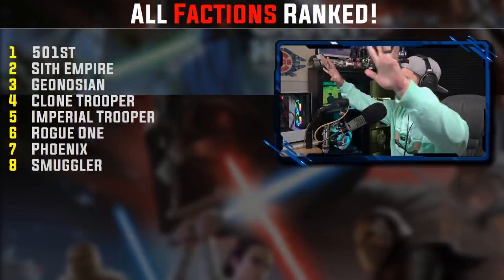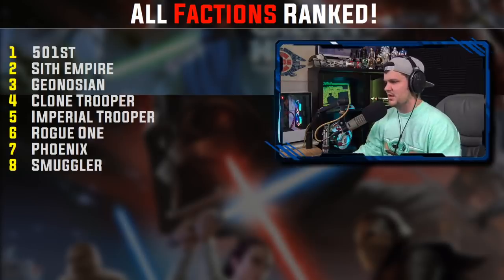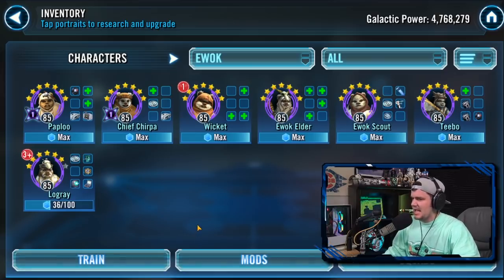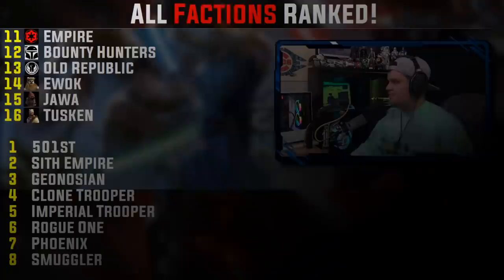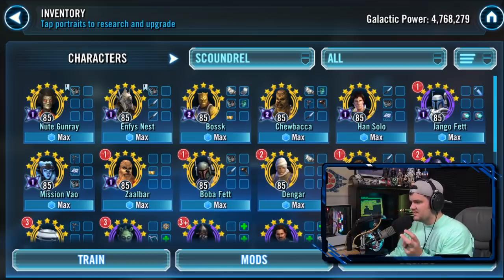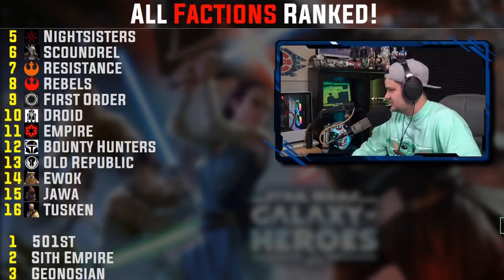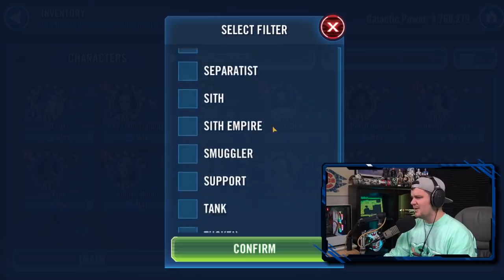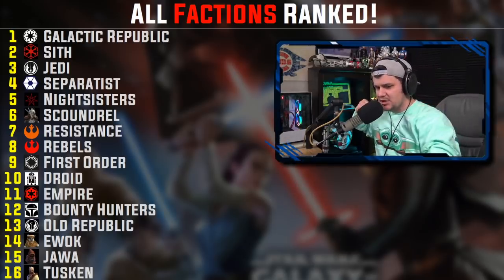ALL FACTIONS RANKED BEST TO WORST! | Star Wars: Galaxy of Heroes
⚫ Need help with your mods in SWGoH? Check out info below on how to contact my personal expert on full roster modding!

I hope you enjoy the video and if you did, be sure to leave a 👍 and comment.
❗MODDING HELP❗ Contact Peempo! He offers a full account remod service! He'll sell off your extra unused mods, clean up and upgrade the mods in your inventory and completely optimize your mods.